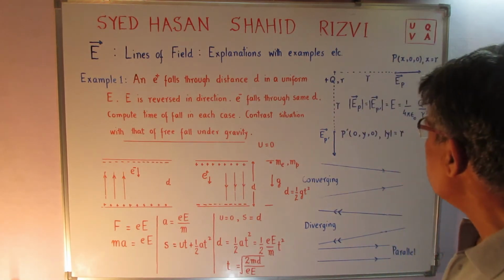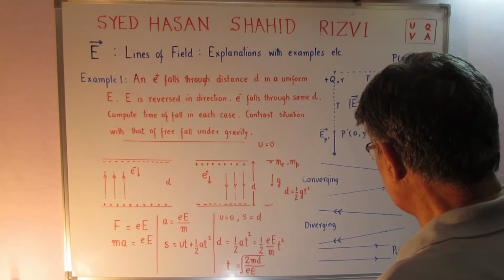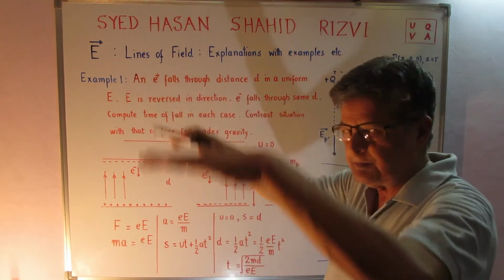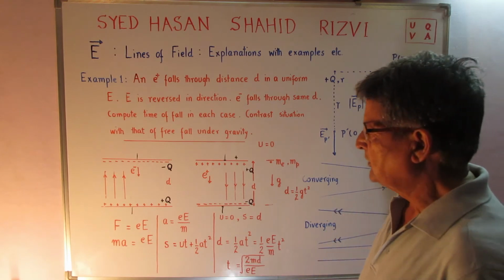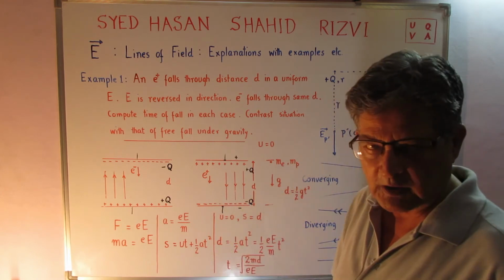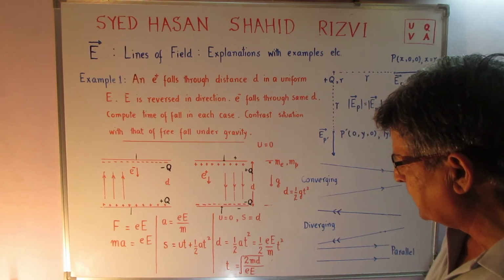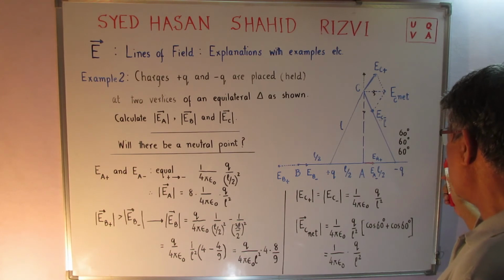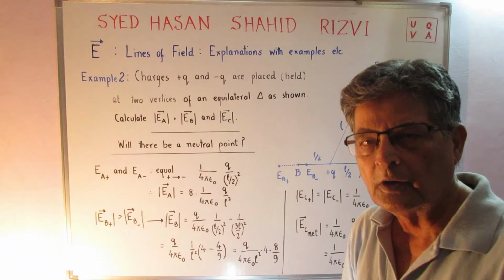Class 111 - Electric Field (Part 3)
An electric field surrounds an electric charge, and exerts force on other charges in the field, attracting or repelling them. Electric fields are created by electric charges, or by time-varying magnetic fields.